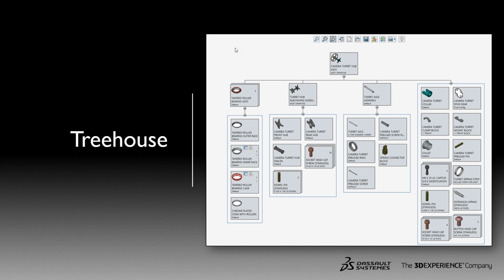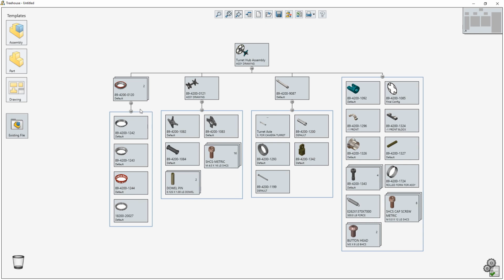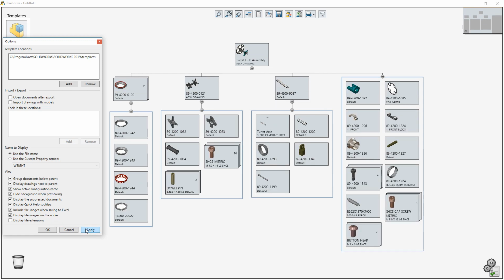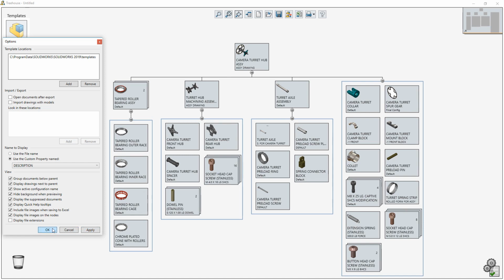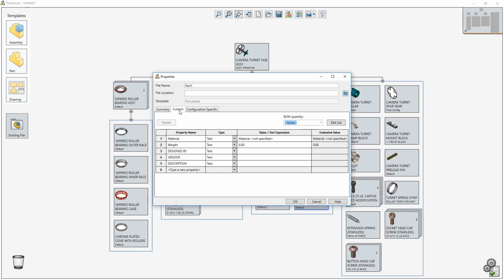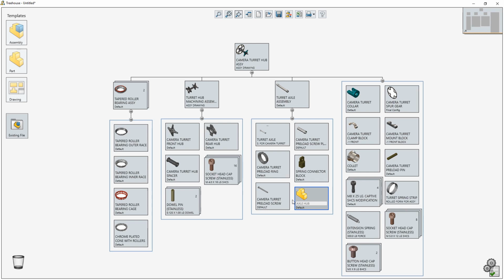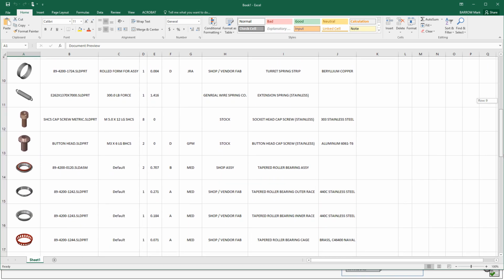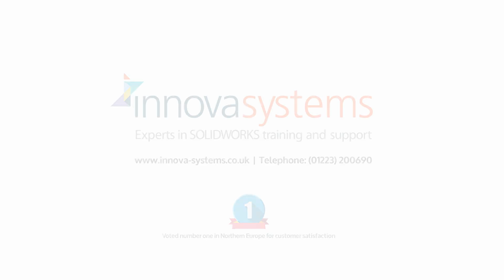What's New In SOLIDWORKS 2019: Treehouse